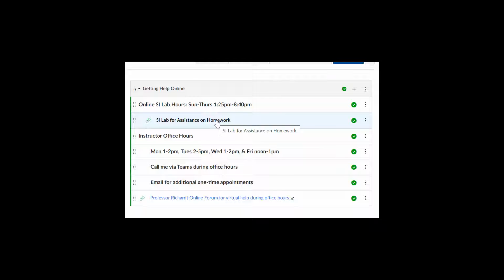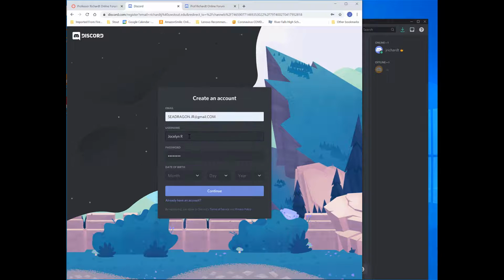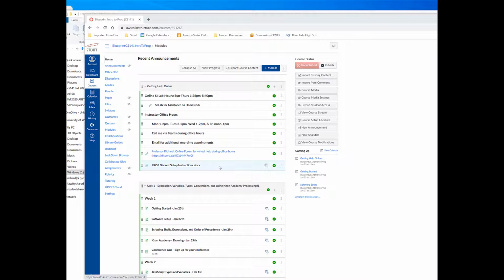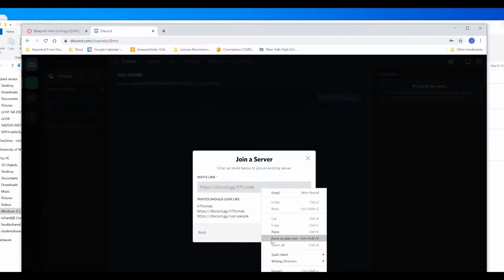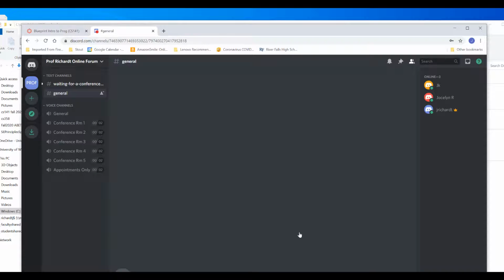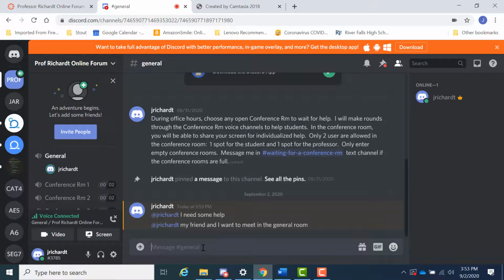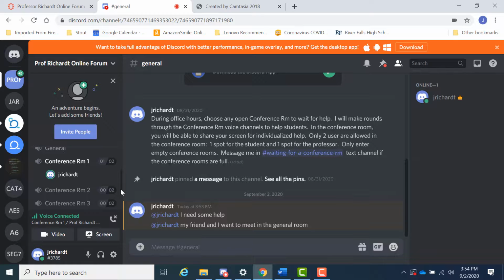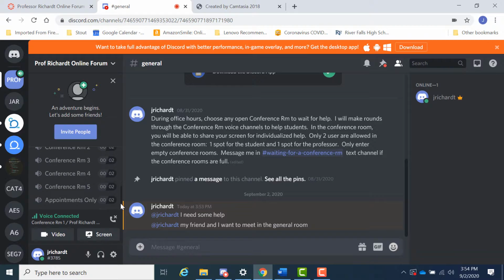Prof Richardt How to Get Help